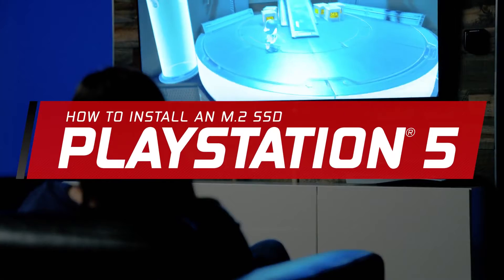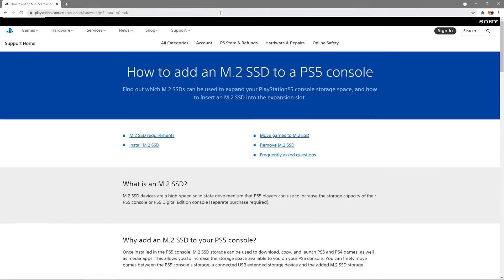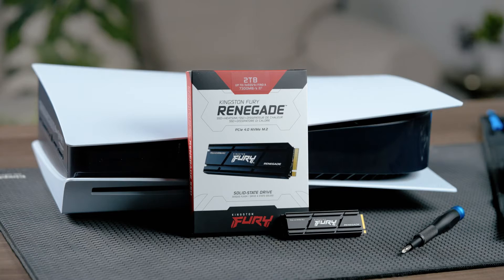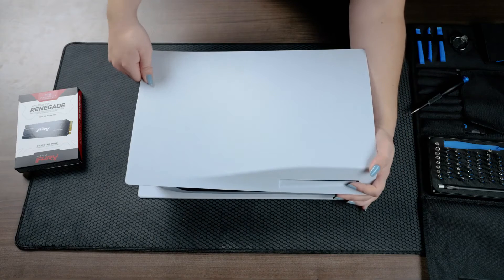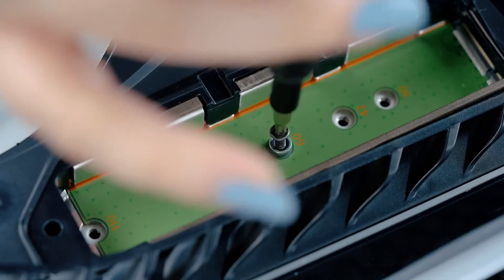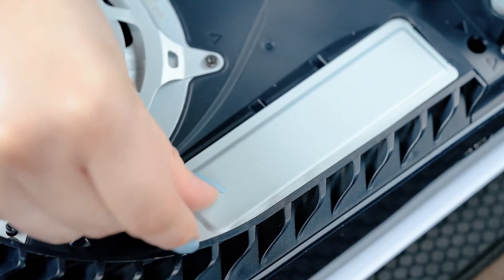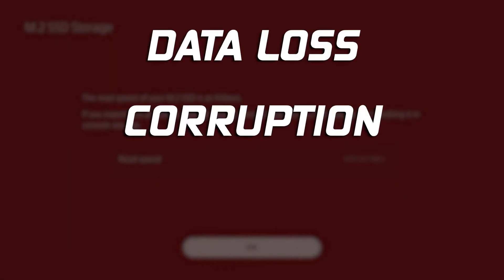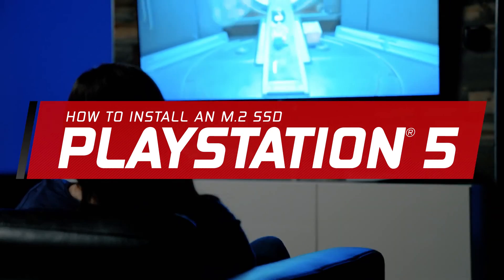How to install an NVMe M 2 SSD in a PlayStation® 5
PlayStation® 5 users can now install an M.2 SSD to expand their PS5 console storage.  In this guide we’ll walk you through successfully installing a new M.2 SSD in a PlayStation® 5.

We’ll be using the Kingston FURY Renegade M.2 Gen 4x4 SSD with Heatsink.  It is capable of speeds up to 7,300MB/s.  This drive is designed with a graphene aluminum heat spreader to keep the drive cool. Don’t use an M.2 SSD without a heat dissipation mechanism, such as a heat sink or heat spreader.  If you want to add a heat sink to your Kingston FURY Renegade SSD with Heatsink, there are a variety of third-party choices available.  To read about heat sinks and how they relate to the PlayStation®5, please visit Sony’s help center.  You’ll also need a #1 Philips screwdriver, a well-lit room and a sturdy table to work on.

Before starting, make sure you are running the latest PS5 system software update.  You’ll need to turn off your PS5 and remove all cables and devices. Wait a few minutes for your PS5 to cool down.  Now that you have your PS5 prepared, your Kingston FURY Renegade SSD with Heatsink, and a screwdriver, you’re ready to begin installing.

SSD Installation
Place your PS5 console on a flat surface with a protective covering and remove the base.  Position your PS5 console so that the PS logo is facing down, and the power button is facing away from you.  Once your PS5 is in position, use your right hand to grip the edge of the bottom-right corner and your left hand to grip the edge of the top-left corner of the cover.  Gently lift the cover up with your right hand.  Slide the cover off with your left thumb while using the fingers of your left hand to stabilize your PS5. Once you lift the cover, you’ll see the long rectangular cover over the expansion slot, secured with one screw at the top. From here, you’ll need to use a Philips screwdriver to unscrew and lift away the cover. Be careful not to drop your screw into the console fan.  Once the expansion cover has been lifted away, you’ll see a green area with four expansion slots.

Remove the screw and spacer from its current slot. Set the screw aside and move the spacer to the groove that corresponds to the size of your M.2 SSD.  Hold the edge of your Kingston FURY Renegade SSD, align it with the notch on the expansion connector, and then starting from a diagonally upward position firmly insert your drive all the way in.  Tilt the SSD down and fasten it to the spacer with the screw.  Re-attach the expansion slot cover and fasten it with the screw.  Re-attach the cover by positioning it slightly away from the top edge and slide it back into place. You should hear a click when the cover is secured.

Formatting your drive
Once you’ve re-attached the PS5 cover and reconnected all the cables, it’s time to turn on your PS5.  When your PS5 turns on, and you’ve logged in, the formatting guide will appear. Follow the on-screen instructions and format your new Kingston FURY Renegade SSD.  Don’t turn off the power while saving data or while your SSD is being formatted. Doing so may cause data loss, corruption, or damage to your SSD or PS5 console.

Now that you‘ve finished setting up your new Kingston FURY Renegade SSD, you’ll be able to use your new extended storage space by moving the games and apps you’ve already downloaded onto it or choosing to download games and apps from the PlayStation® Store directly onto the SSD.

We hope you find this walk through useful. If you need assistance, please contact Kingston’s technical support team.